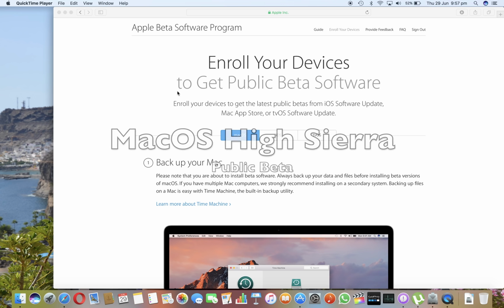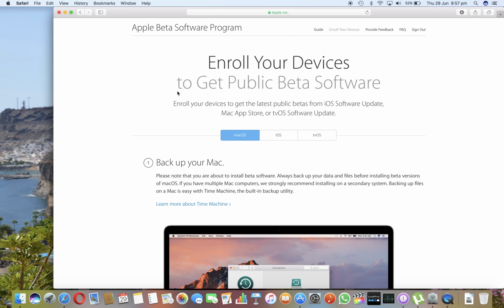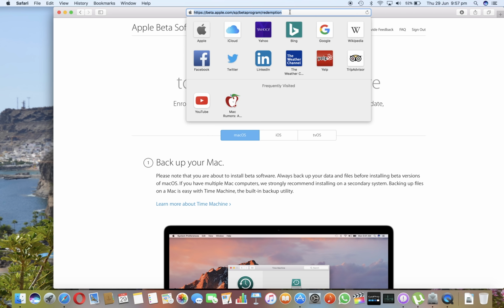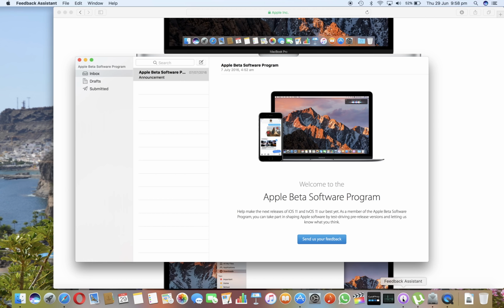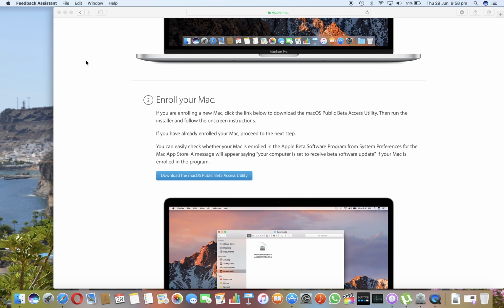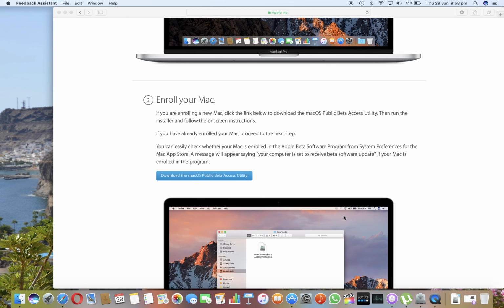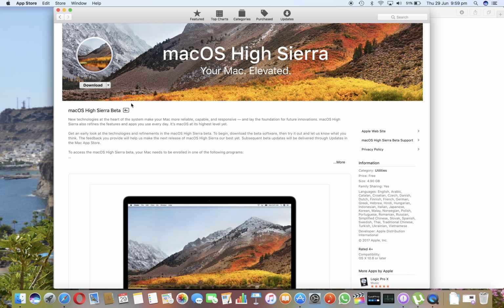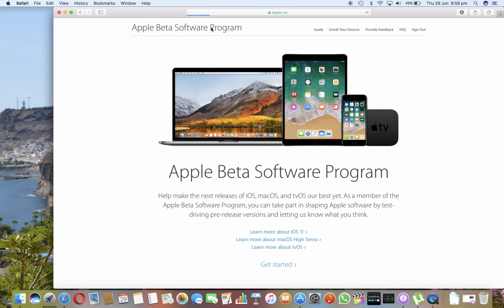MacOS High Sierra public beta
Apple just released there public beta of MacOS High serria!